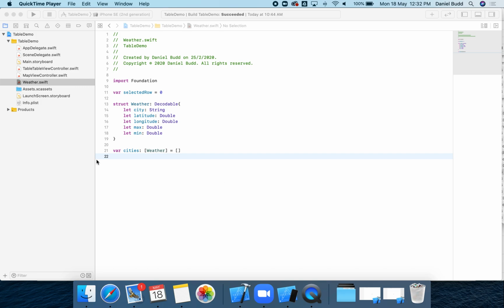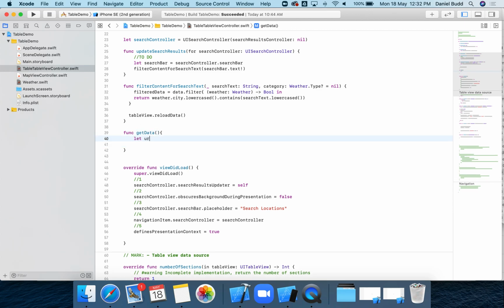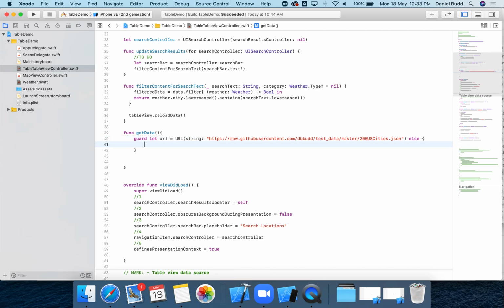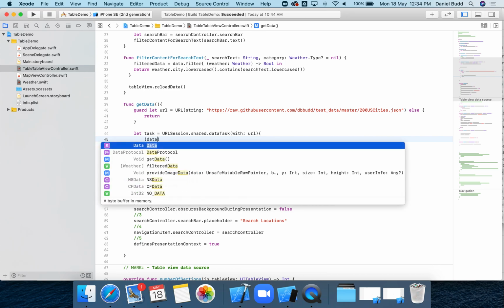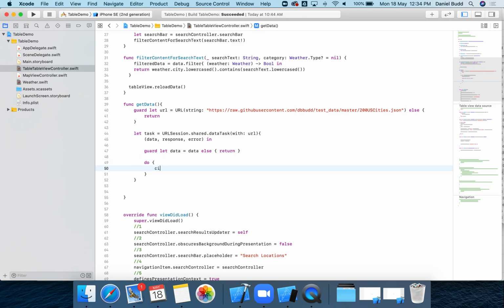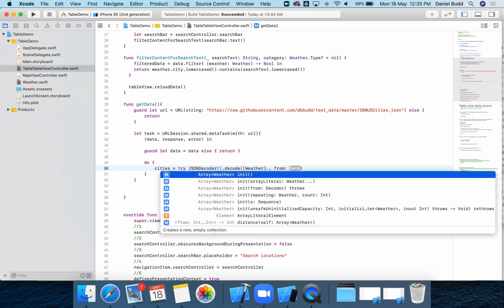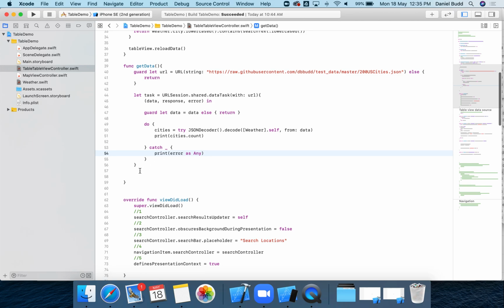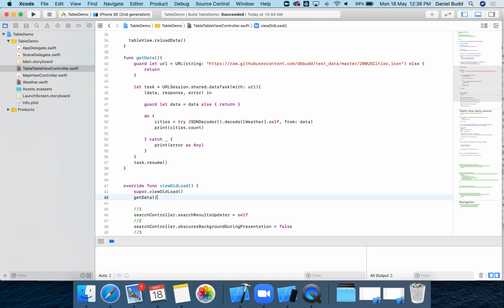TableView Extension 2: Pulling the Data from JSON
This video extends the TableView Weather App project to pull live data from a JSON file.  This second video creates the function to pull the data.